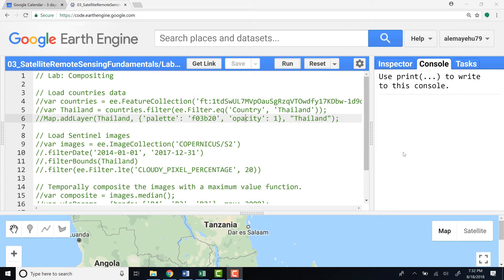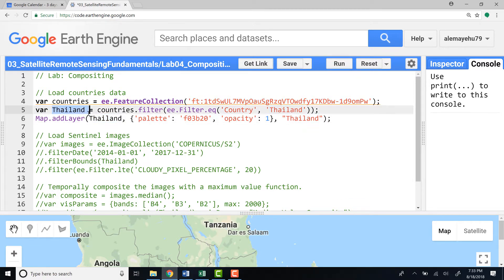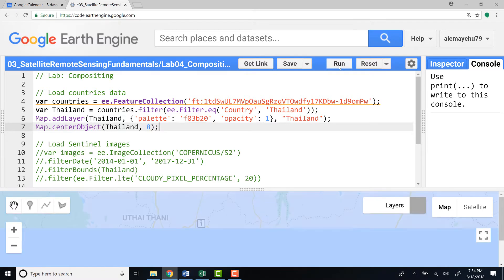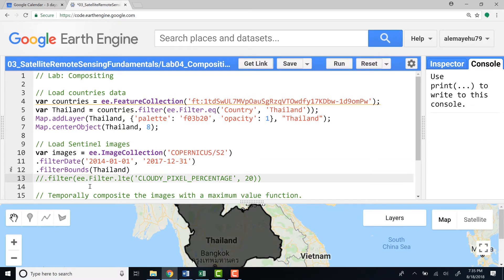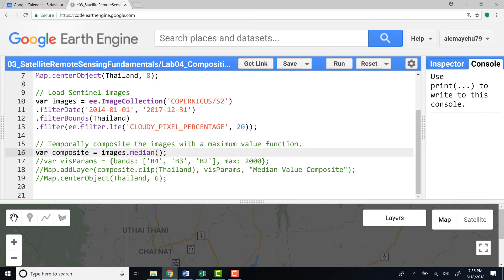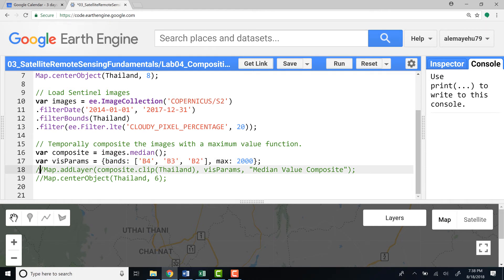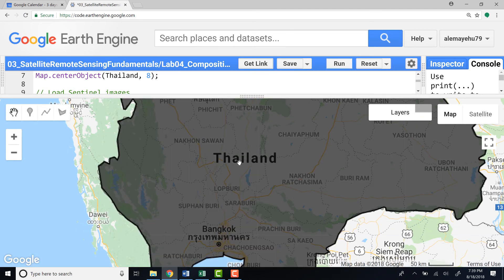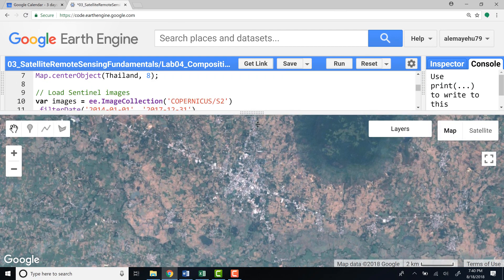Google Earth Engine Tutorial | Landsat Composite Band Combinations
Landsat Composite Band Combinations - Google Earth Engine.